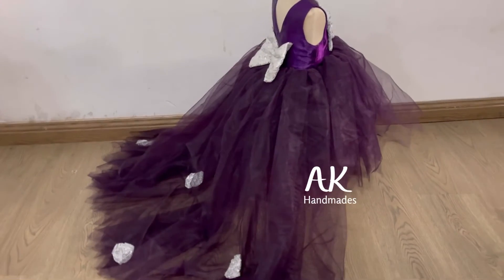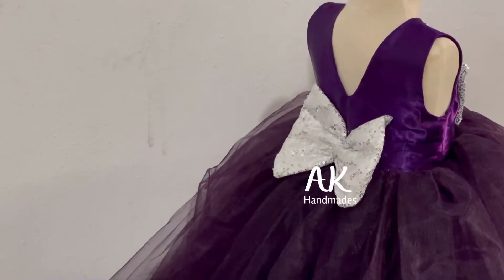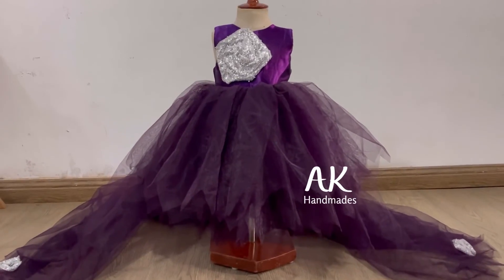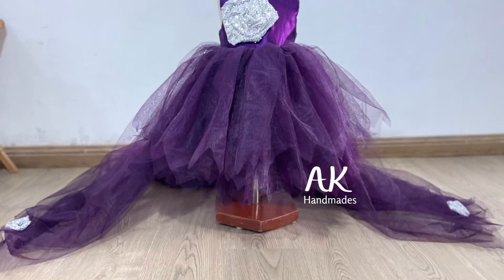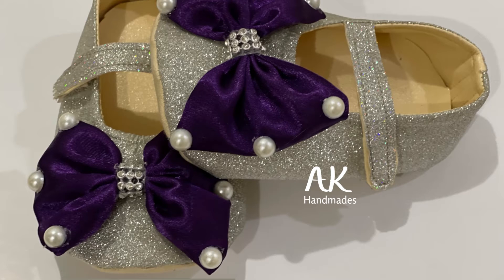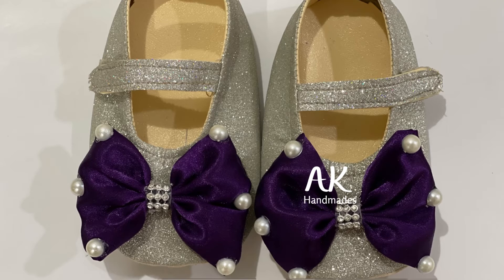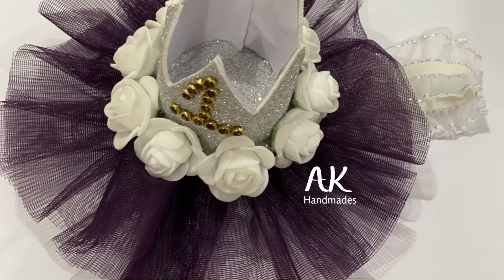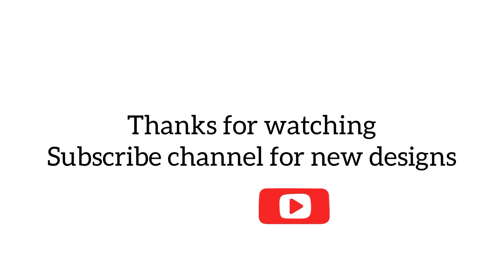Tail gown plum and silver with flowers ak Handmades